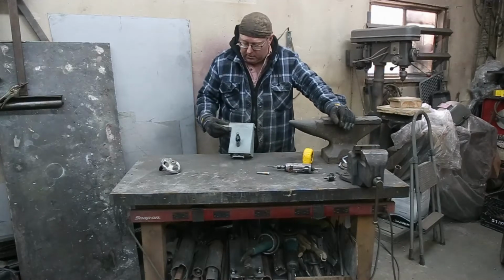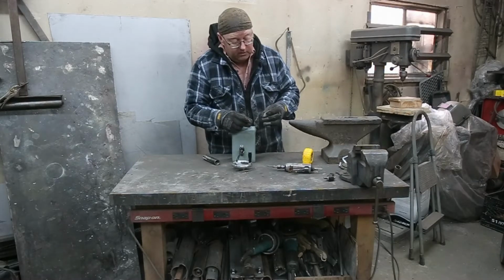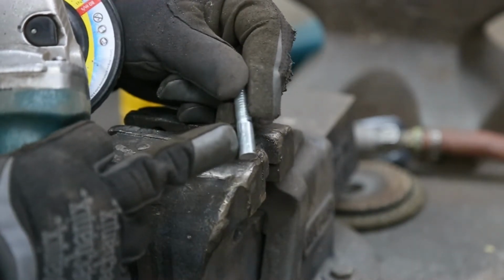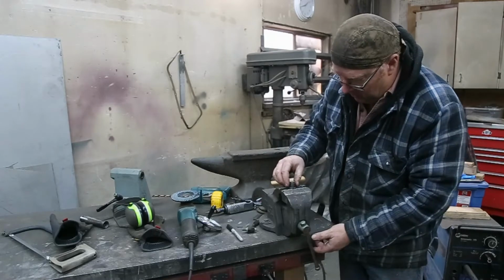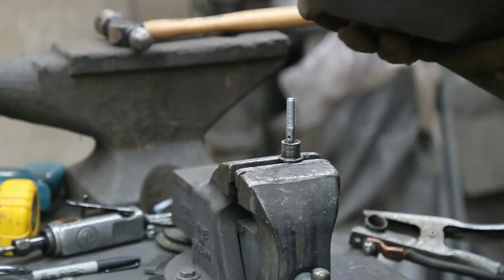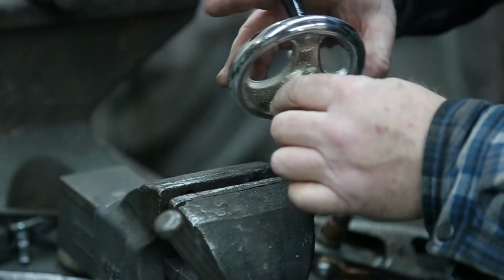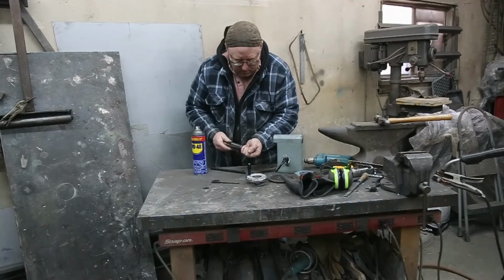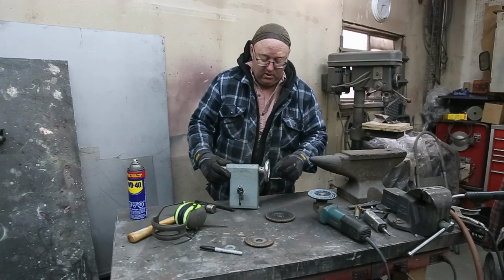Repairing a Delta Wood Lathe tailstock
I have to repair an older Delta tailstock that had its crank broke off.  This is a relatively easy fix but a welder will be required.